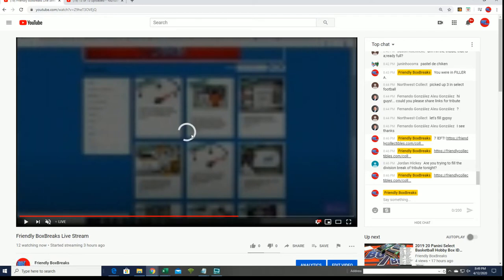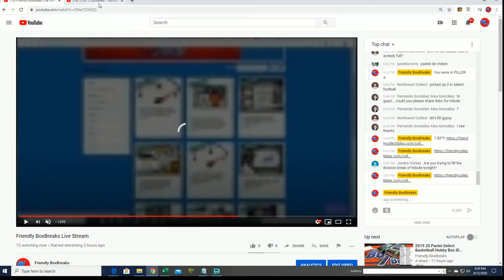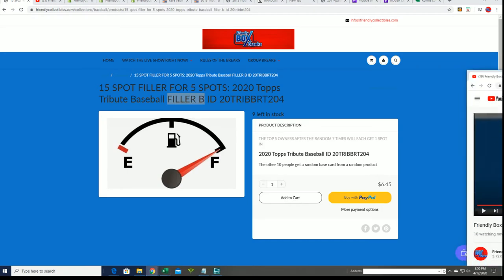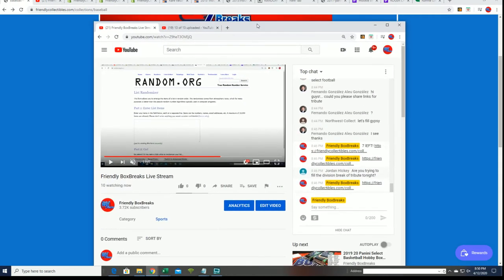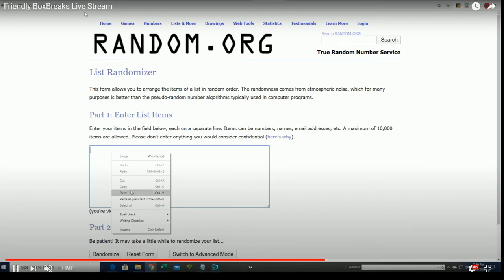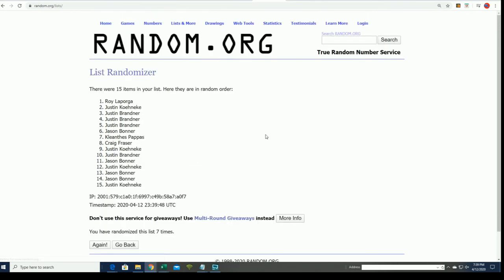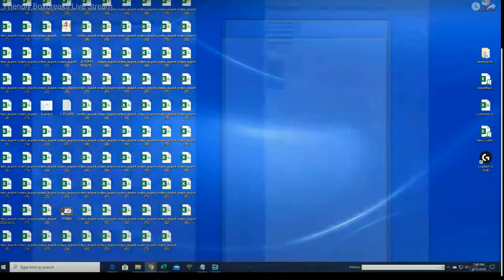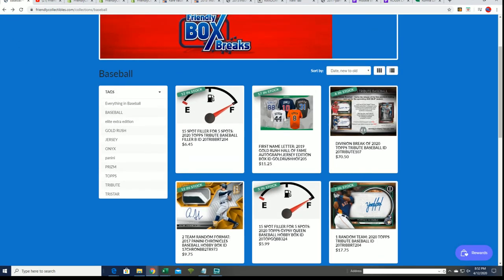2020 Topps Tribute Baseball FILLER A ID 20TRIBBRT204